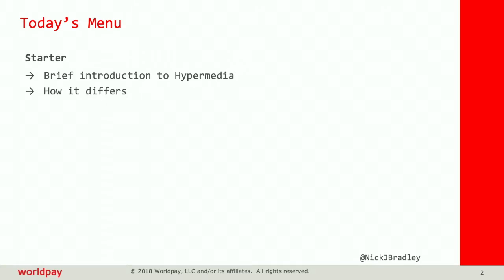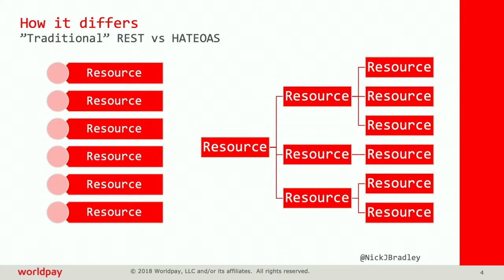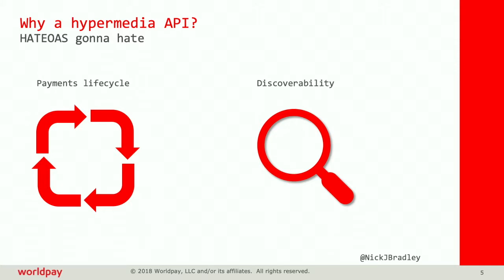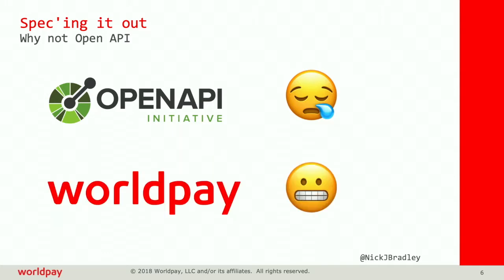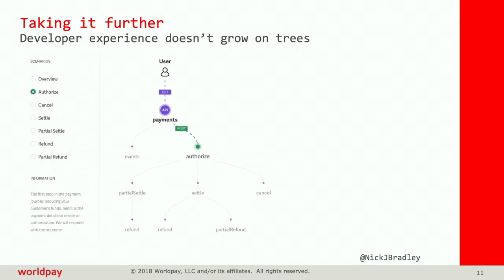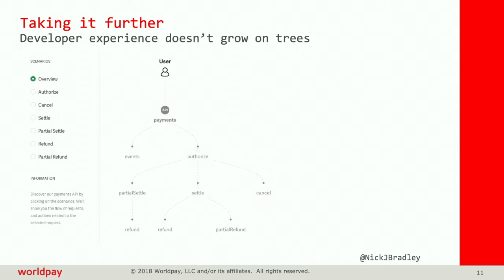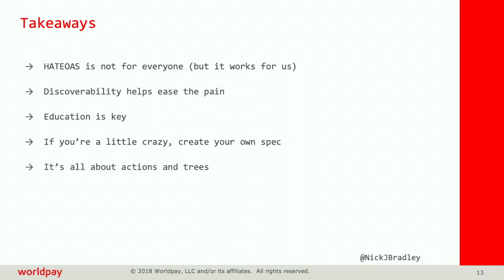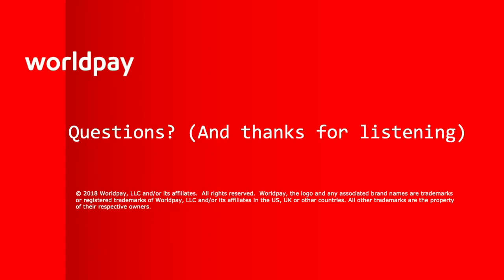Documenting Hypermedia APIs | Nick Bradley | API the Docs London 2018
"All Resources Are Equal, but Some Are More Equal than Others - Documenting Hypermedia APIs" by Nick Bradley at API the Docs London 2018

Talk Description:

"Documenting a new API is simple nowadays right? You create (or generate) a nice OpenAPI specification with your dev teams and pick a slick UI to display it. Not with Hypermedia you don’t. I’ll explain the differences between Hypermedia APIs and more traditional REST APIs, the benefits of them in the payments lifecycle, and why we looked past traditional API specs and started from scratch. I’ll go on to demonstrate how we can generate a suite of developer documentation and visual assets that make integration simple – breaking down the barriers to a less frequently used API design pattern and unlocking its full potential."